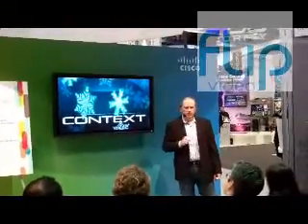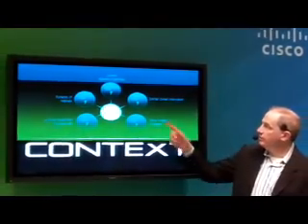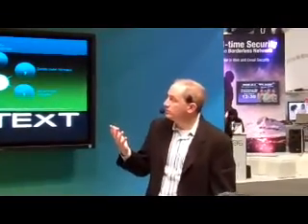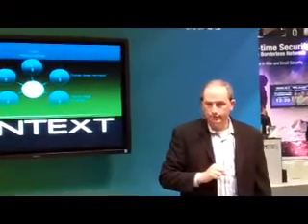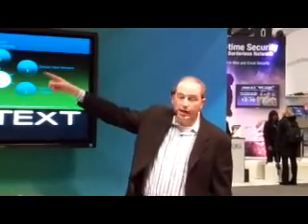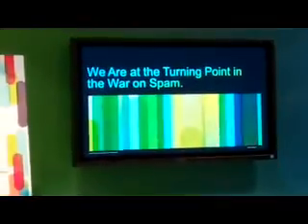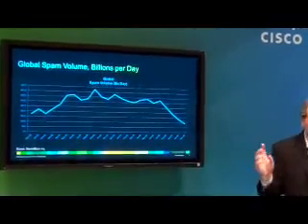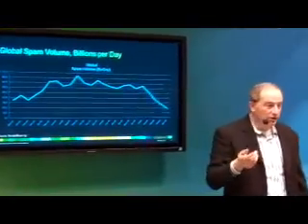The Next Level of Network Security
Learn how this next-generation, context-aware security architecture meets the evolving security needs of borderless network environments.  Context-aware security combines in-depth local network context from Cisco TrustSec, real-time global threat intelligence from Cisco SIO, and unique mobile client insight from Cisco AnyConnect, to respond to the security needs of the evolving IT infrastructure.